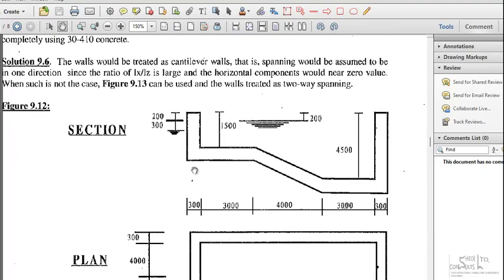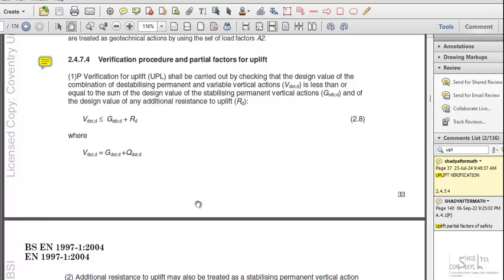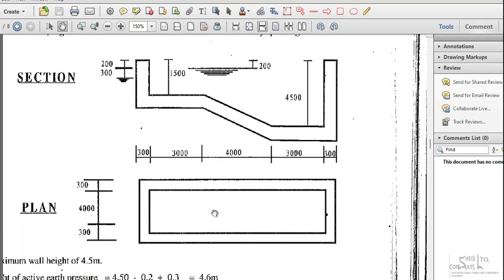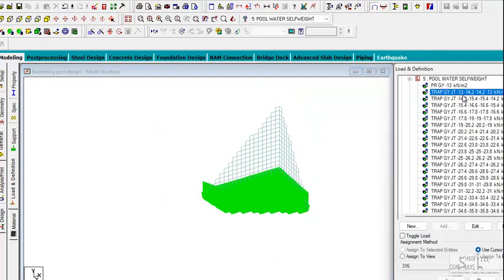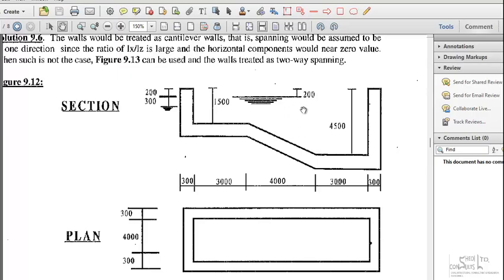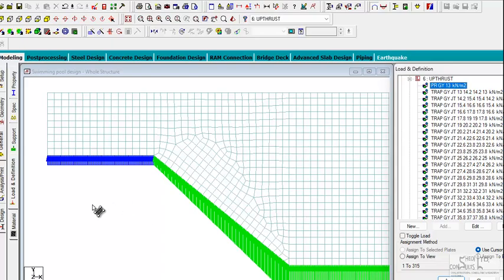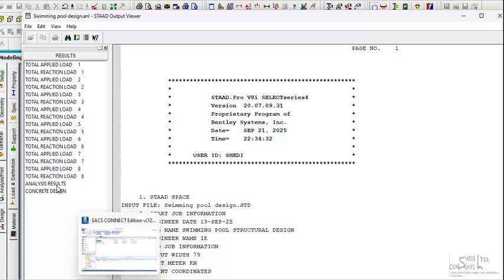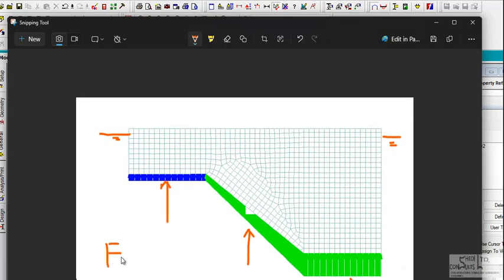Structural Design Verification of a Swimming Pool to EN 1997 and EN 1992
Highlight
1. Structural analysis and load considerations for swimming pools
2. Application of Eurocode 2 and Eurocode 7 in pool design
3. Soil pressure, water pressure, and stability checks
4. Reinforcement detailing for walls and base slabs
5. Practical tips for civil and structural engineers working on water-retaining structures